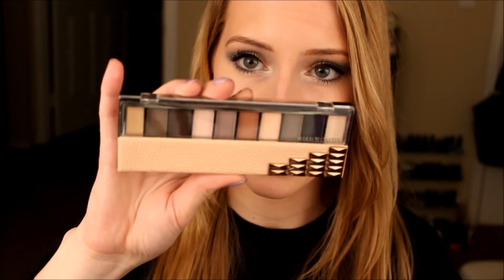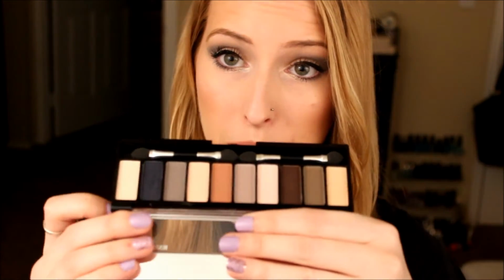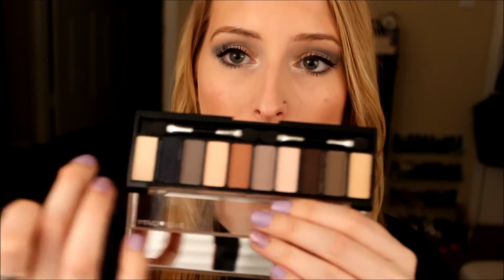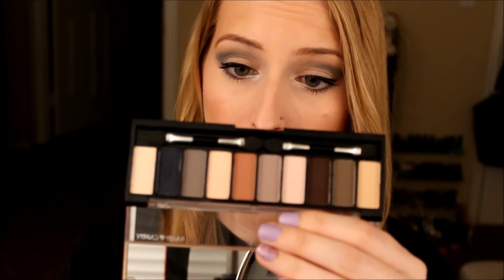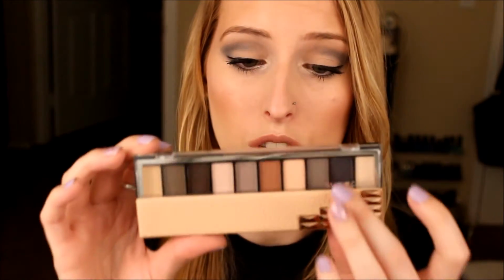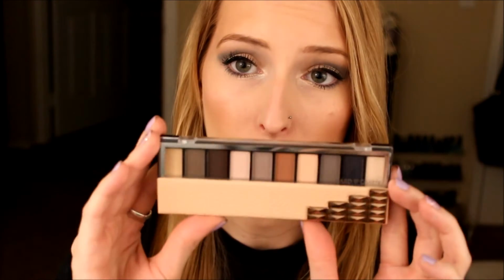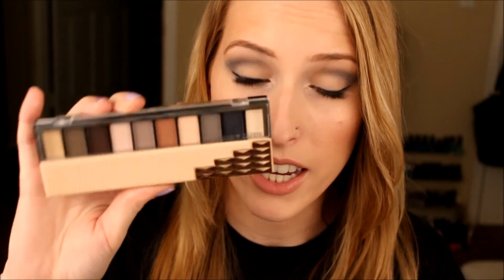Best Drugstore Products | February Favorites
♥ Check down below for more information ♥

Products mentioned:
St Ives even & bright
Maybelline fit me foundation
Maybelline fit me concealer
Maybelline instant age rewind brightener
Beauty blender
Hard candy matte palette-birthday suit
Ben Nye cameo powder
Mac painterly paint pot
Organix moraccan argan oil
Elf matte lip color-natural

xoxo
Claire